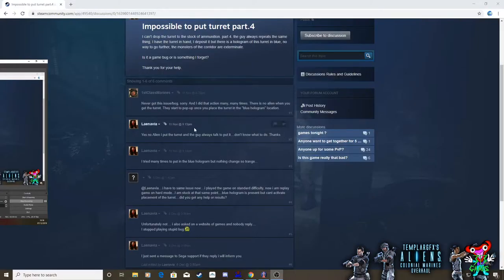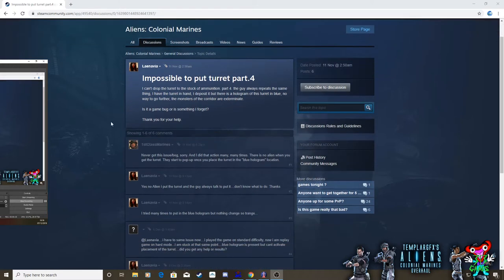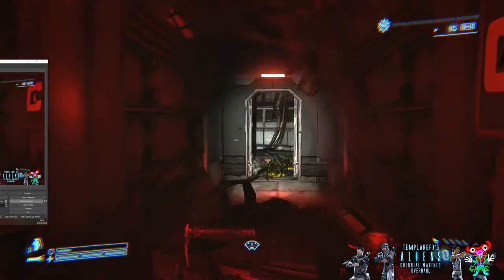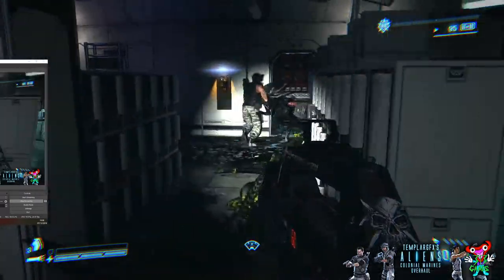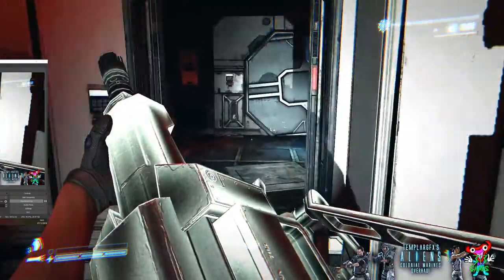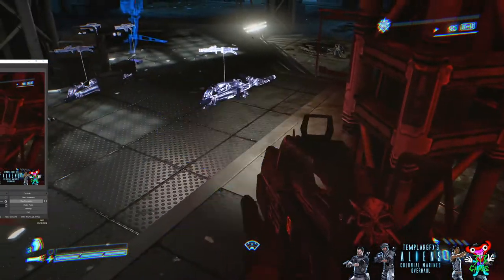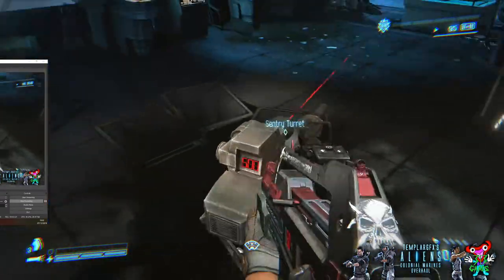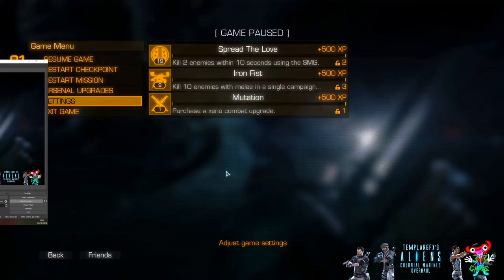Aliens Colonoial Marines PC How to deploy the Sentry Turret.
A quick video to explain how to place the sentry turret as some are having problems working it out.